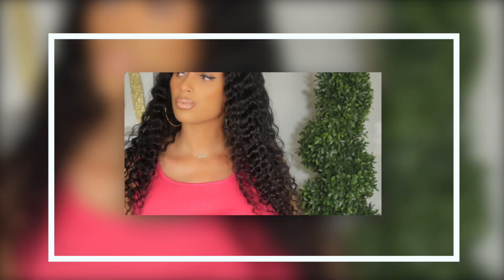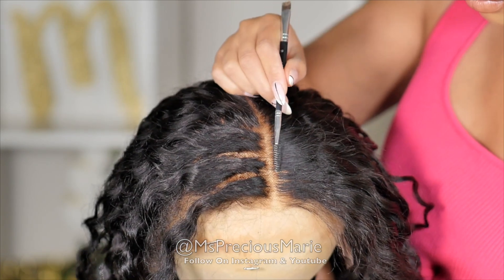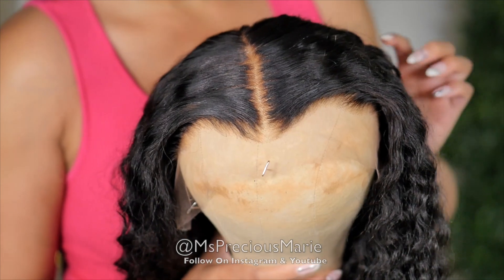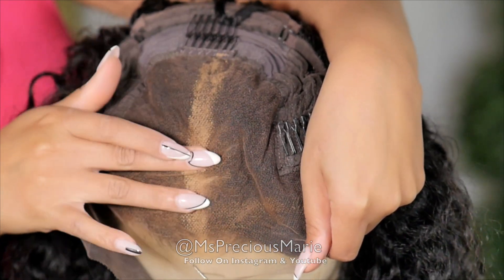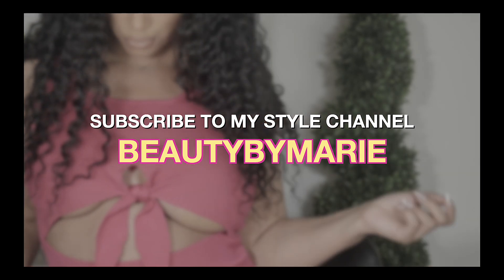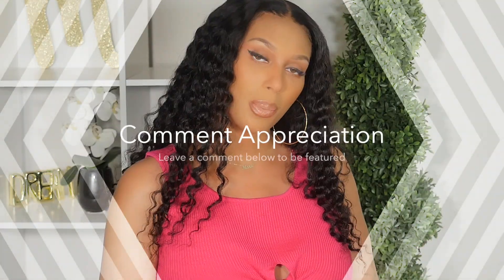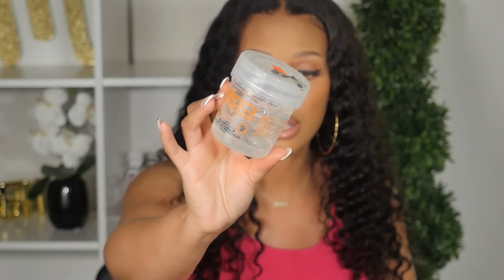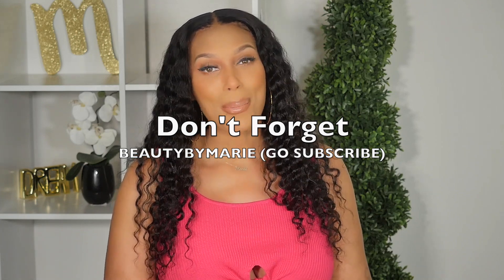🔥This is SCALP! | Easily Hide Grids and Knots NO BLEACH on WIG (WHAT LACE?)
NEW MINI FAKE SCALP for on the go! Easily make your lace on your wig look like scalp!

⚡️HOT COMB
⚡️AFFORDABLE FLAT IRON
⚡️PRO FLAT IRON
⚡️DRYER FOR HAIRLINE
⚡️CURLING IRON
⚡️CURLING WAND
⚡️TWEEZER SET (Hairline Tweezing)
⚡️CANVAS HEAD WIG KIT
⚡️PINKING SHEERS( Cutting Lace)
⚡️SHEERS ( cutting lace)

TIMESTAMPS
Intro: 00:00
Wig Information 00:34
How To Fix Bleach Spillover on knots 1:04
Pre-styling A Curly Wig 1:34
How to make lace look like scalp 2:10
How To Use Perfect Line Swiss mini 2:53
How to remove perfect line swiss 4:45
Scalp Reveal 5:21
How to cut lace from wig 5:58
Wig Install with got2b spray 6:08
COMMENT APPRECIATION 7:06

*Hair or products shared are my OWN personal and honest experience. Thank you for your support!*